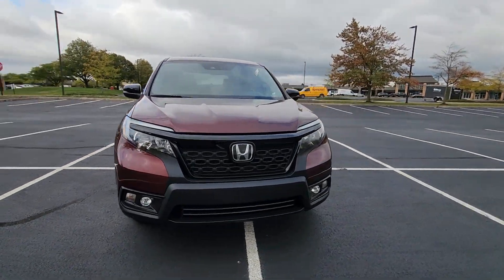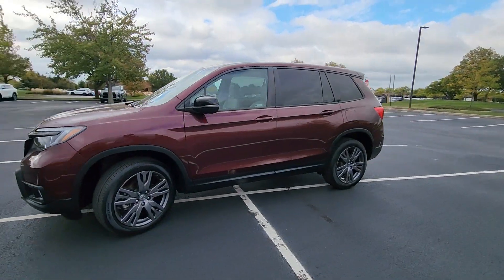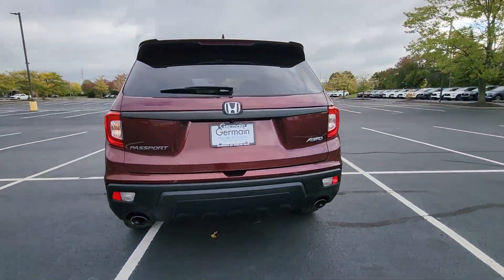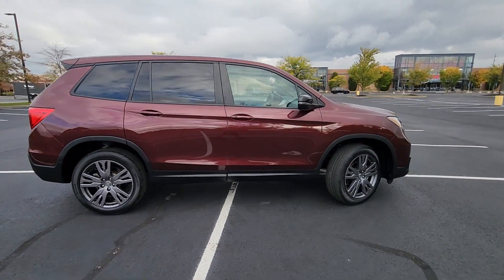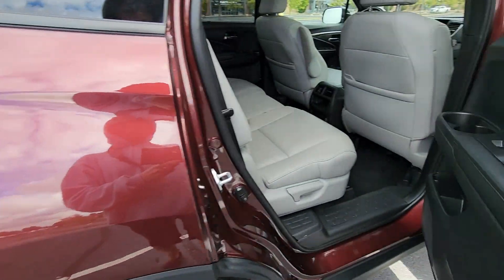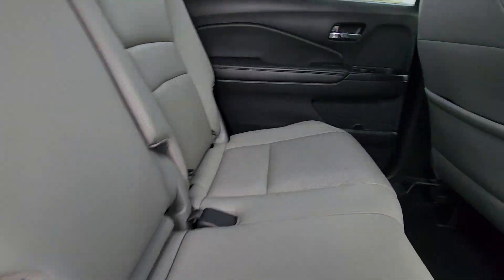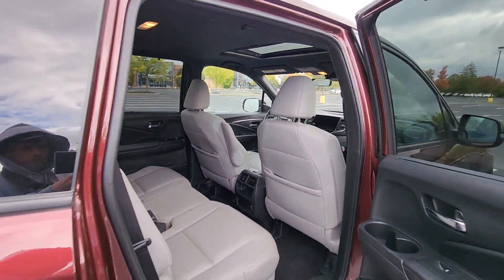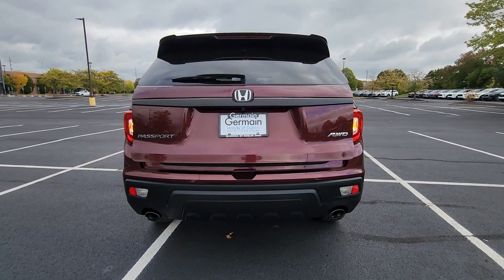2021 Honda Passport EX-L Dublin, Worthington, Amlin, Kileville, Powell 5FNYF8H56MB032846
2021 Honda Passport EX-L 5FNYF8H56MB032846 Video